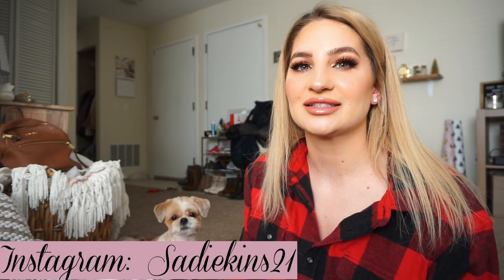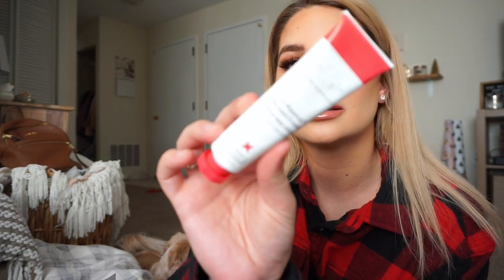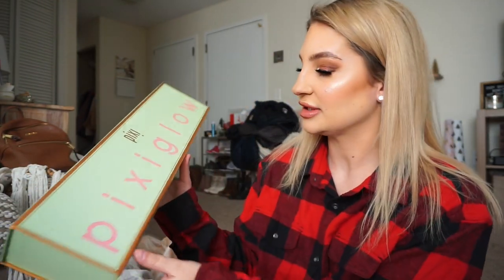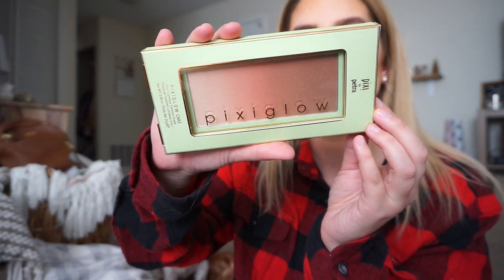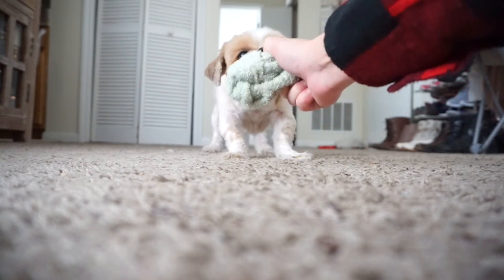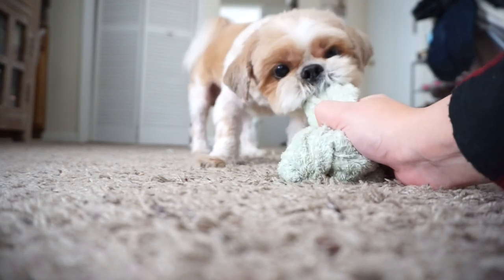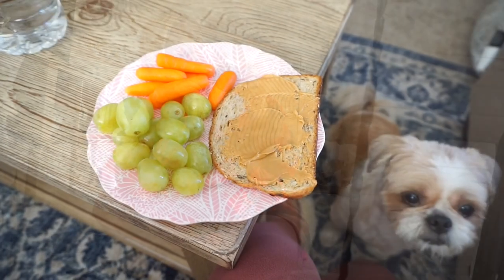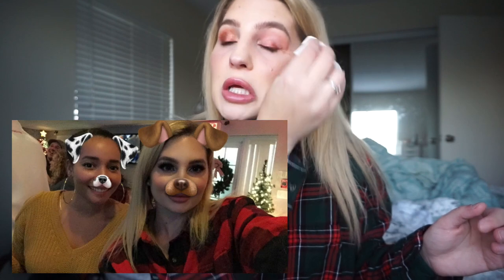VLOGCEMBER #8: Drunk Elephant, Gratis, Work Life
Open me for more info xo

♡MY CLOSET (POSHMARK): Sadiekins21x